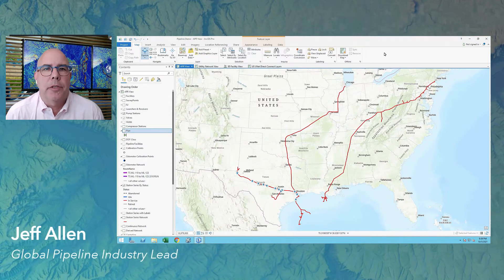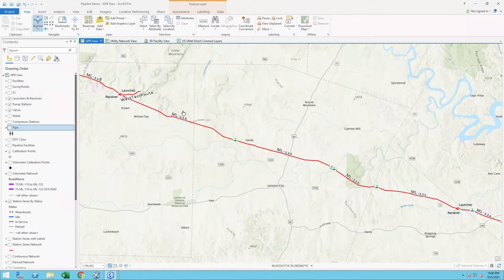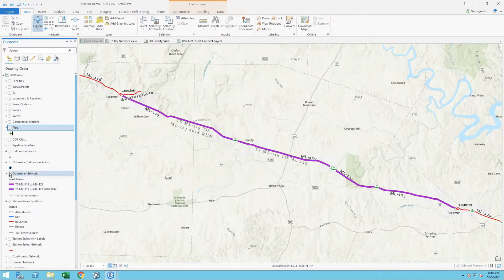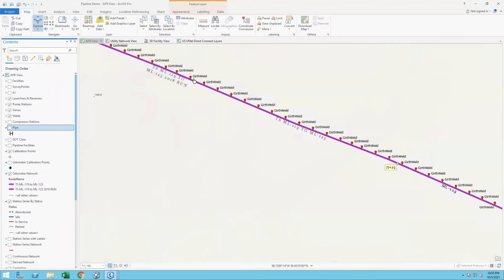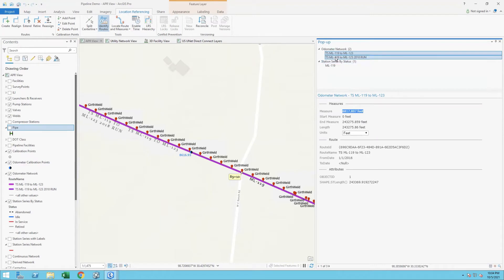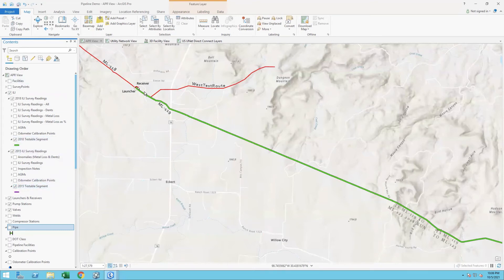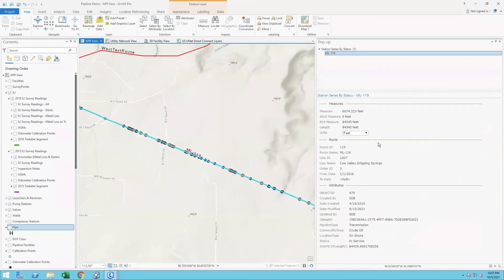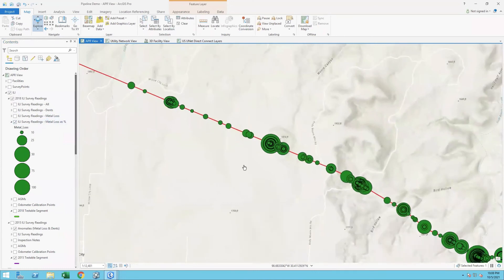ILI Data Management with ArcGIS Pipeline Referencing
An example of how to leverage ArcGIS Pipeline Referencing with ILI Data